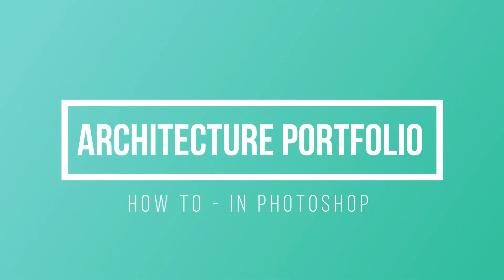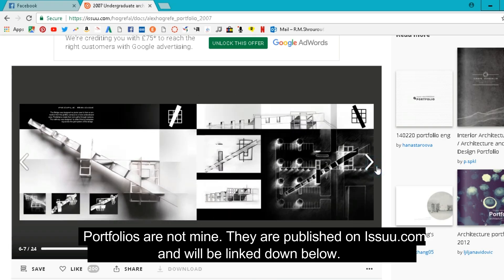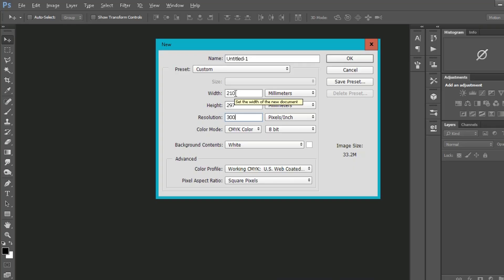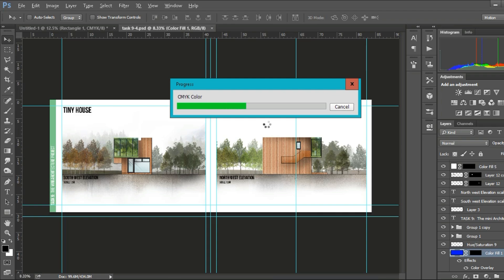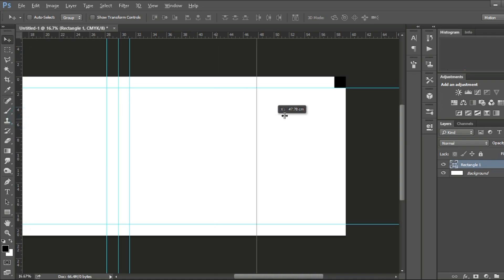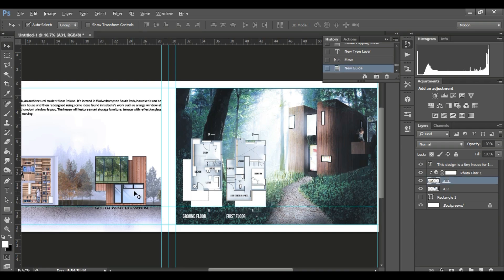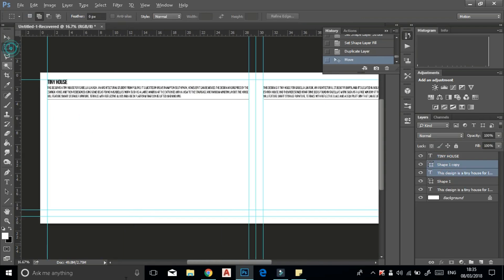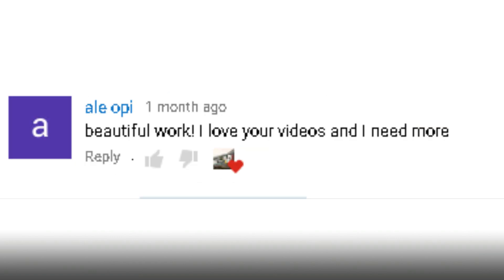How to make a portfolio for Architects in Adobe Photoshop 2!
What is a portfolio? in this video I show you how to make a portfolio for Architects, Interns and Students in Adobe Photoshop.